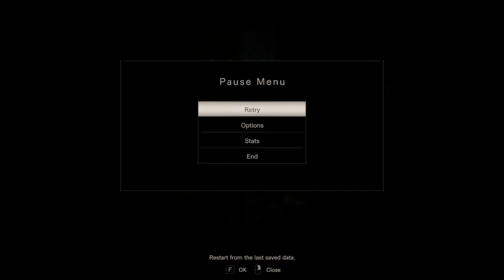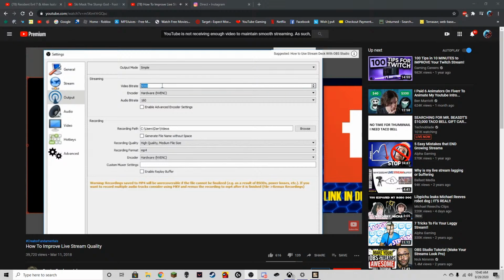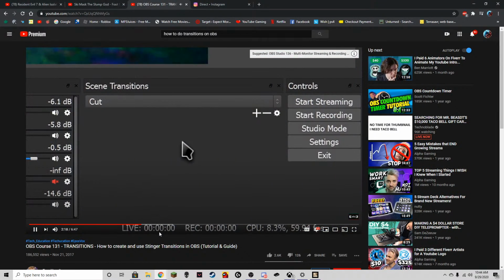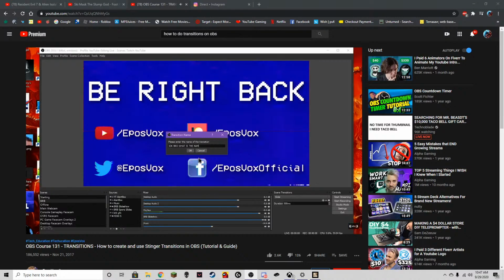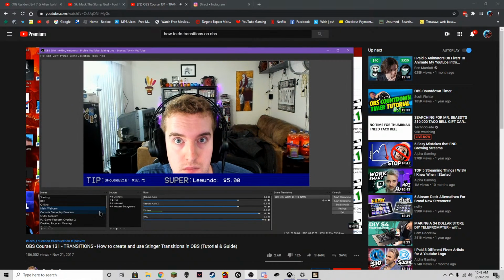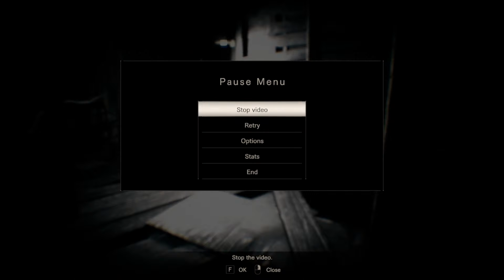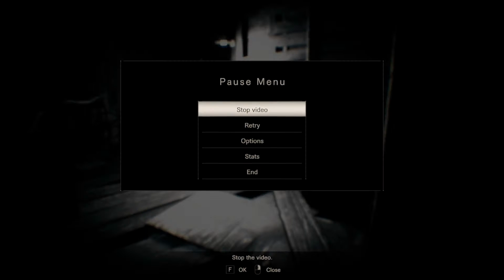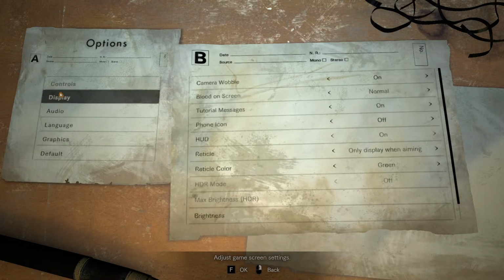Resident Evil 7 & Alien Isolation